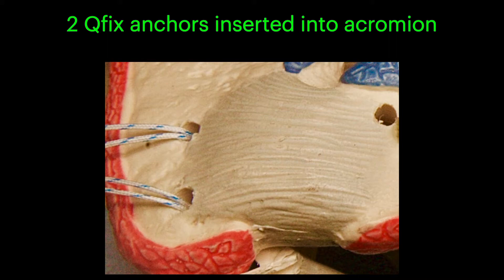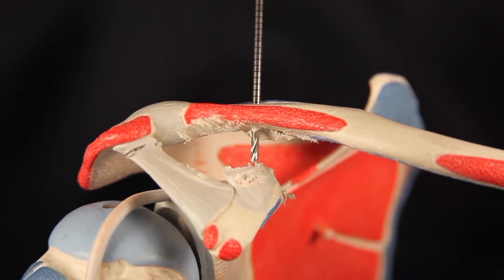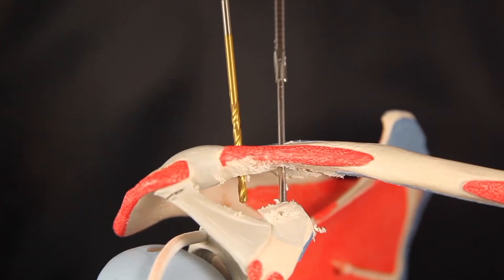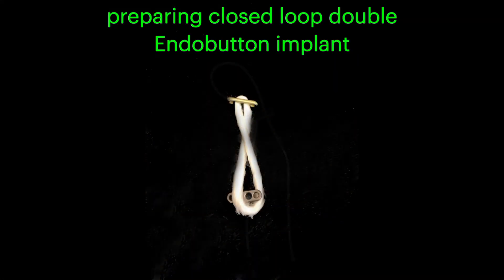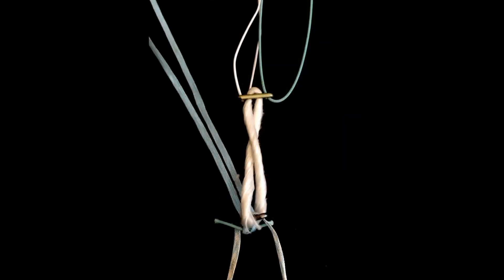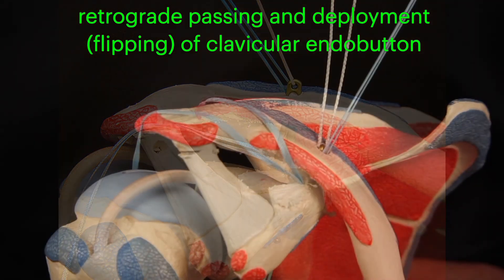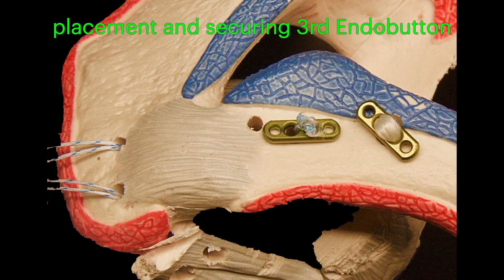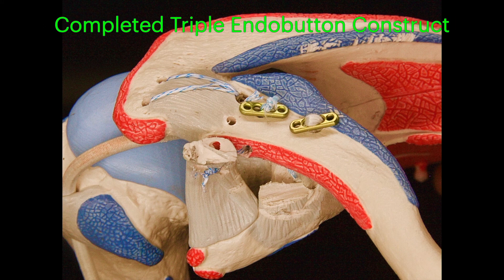AC Joint Separation Repair | Triple Endobutton Construct | NYC Orthopedic Surgeon Dr. Steven Struhl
NYC Orthopedic Surgeon Dr. Steven Struhl explains the Triple Endobutton Construct which an advanced and effective surgical technique to repair an AC Joint Separation.

A 2.4 mm drill hole is made in the midline of the clavicle directly in line with the base of the coracoid, approximately 35 mm from the end of the clavicle.

It is important to make sure that the drill hole is aimed to the exact center of the coracoid under direct vision.  Then is can be drilled through the coracoid.

A second 2.4 mm drill hole is made approximately 15 mm lateral to the initial drill hole for placement of the axial fixation. This drill hole only goes through the clavicle.

A 4.5 mm endobutton drill is then used to ream the initial drill hole all the way through the base of the coracoid.

A wire loop is then passed through both drill holes and retrieved underneath the coracoid.  A folded ultra tape is passed into the loop at the end and pulled out , creating a retrograde passing loop for the implant.

The implant is now prepared on the back table.  A suture is passed through the near holes of a free endobutton and then tied around the loop so that the loop goes around the button.  An ultratape is then passed through the near holes of the endobutton.  A rescue suture is then passed in the opposite direction of the far holes so that the button position can be controlled during the passage.

All 6 strands of suture not including the rescue stitch are then placed into the passing loop and pulled out of the top side of the clavicle.  The 2 ultra tape limbs are then pulled out of the coracoclavicular space with a probe.

By pulling on all 6 limbs the endobutton is then passed retrograde through the coracoid and clavicle and then flipped onto the surface of the clavicle completing the fixation.  Loop length can be adjusted for by placing a washer or two onto the surface of the clavicle before passage and flipping.

The ultra tape limbs are then passed into the second drill hole and tied around the third endobutton.

The AC joint internal splint is then completed by passing all 4 limbs of suture from the acromial Qfix anchors into a micro bio raptor and inserting and deploying the anchor.

A third Qfix anchor is then drilled into the anterior superior edge of the clavicle just in front of the third endobutton.

The CA ligament is then transferred over and the Qfix suture limbs are passed mattress style into the substance of the CA ligament completing the repair.

The Triple endobutton construct is now complete.

If you have suffered an AC Joint Separation and you are looking for one of the best orthopedic shoulder surgeons to handle your ac joint repair surgery, please call the offices of New York Orthopedic Surgeon, Dr. Steven Struhl at today.